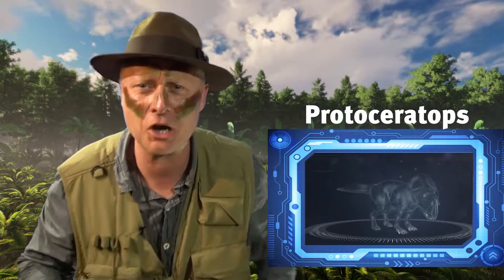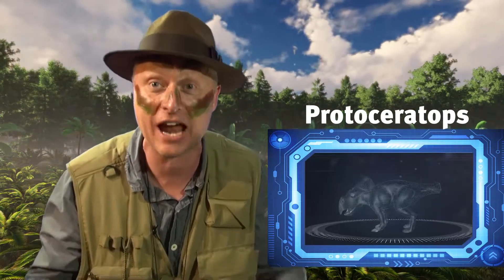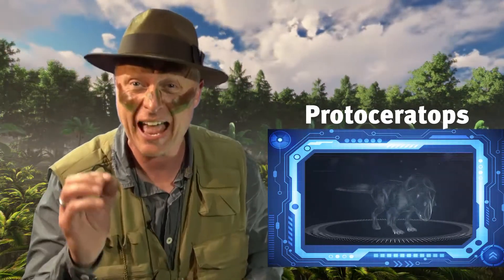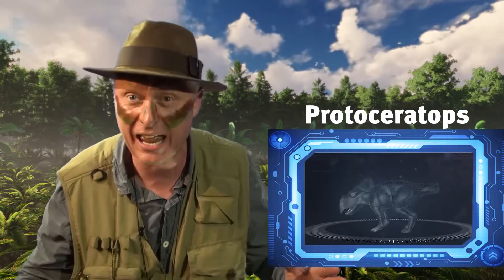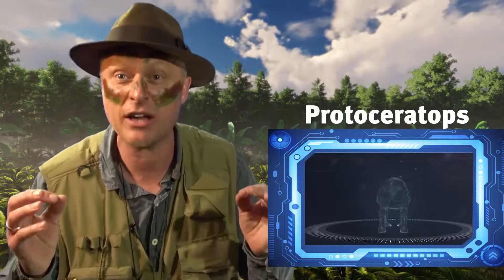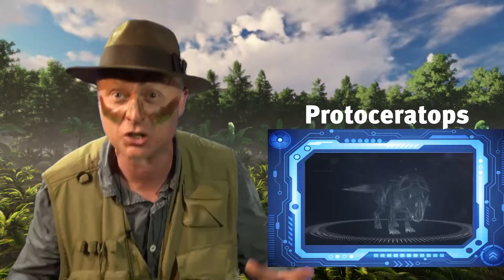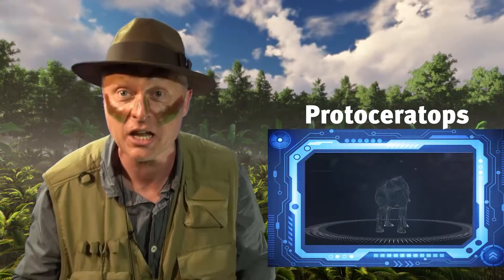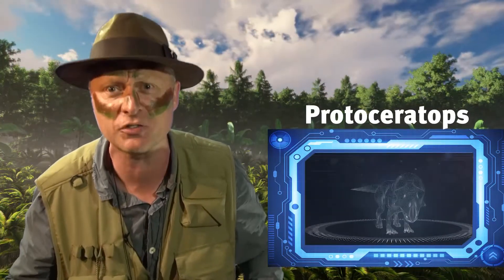Dinosaur facts for kids; Dino Club fun fact on the Protoceratops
Ranger Ron, host of Dino Club for kids has another fun, learning Dinosaur fact video for kids who love dinosaurs. This time it is the Protoceratops.

Check out this educational video for kids dinosaur resources.

For more dinosaur fun and to access the quiz sheet go